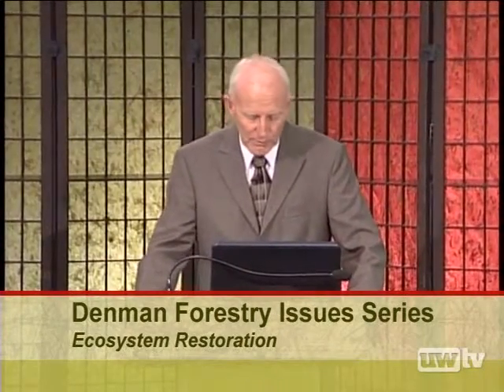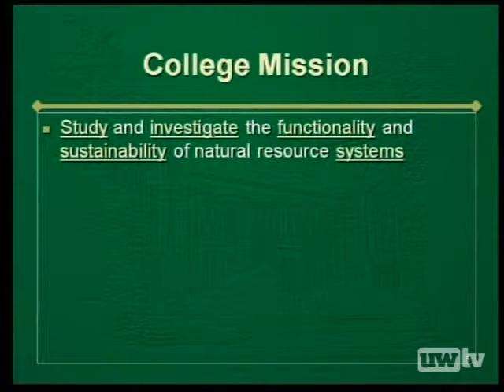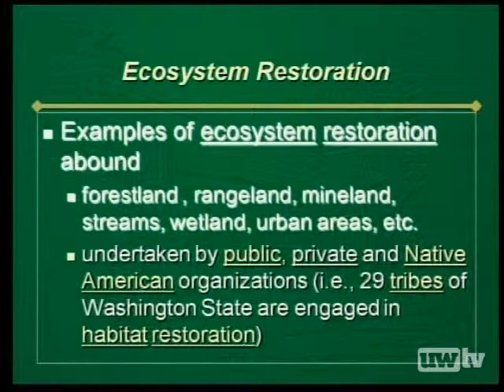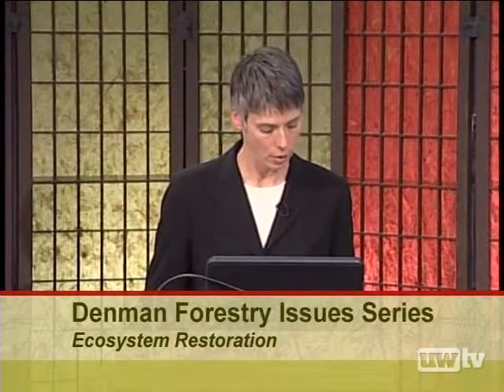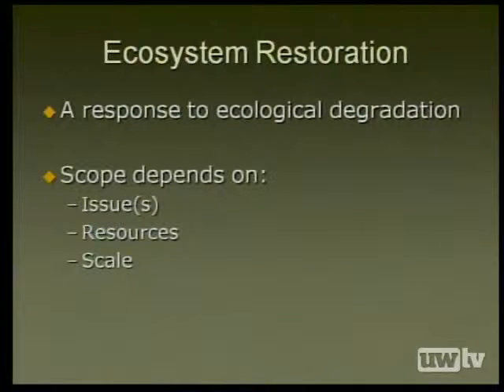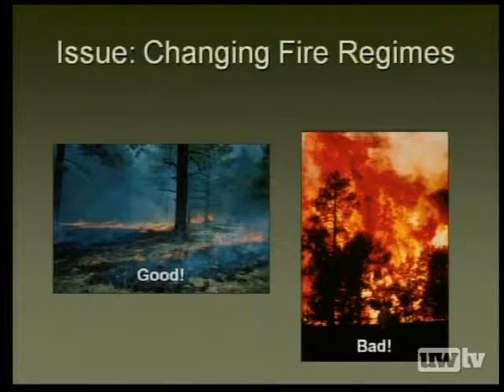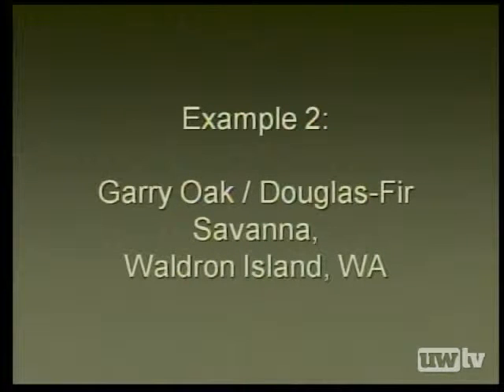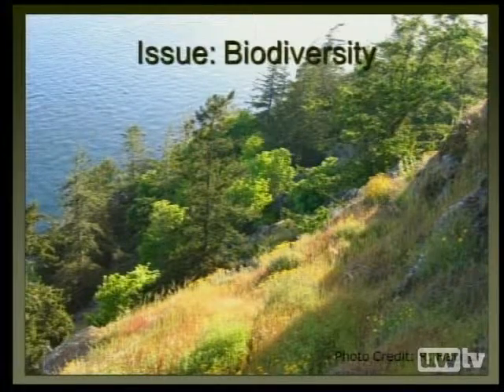Ecosystem Restoration: Examples of Ecosystem Restoration and Community Involvement, Part 2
In the second presentation of the ecosystem restoration, experts provide examples of ways they and their teams are working to restore local ecosystems as well as how the community has become involved.